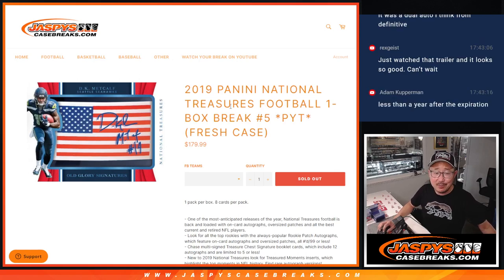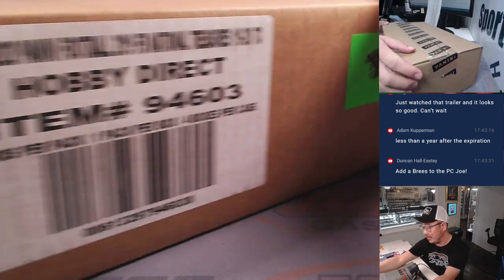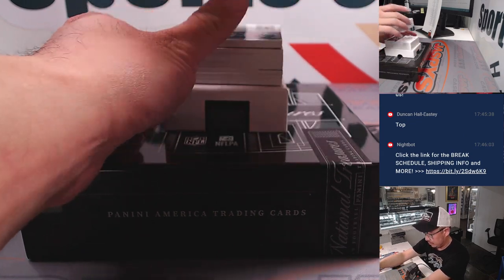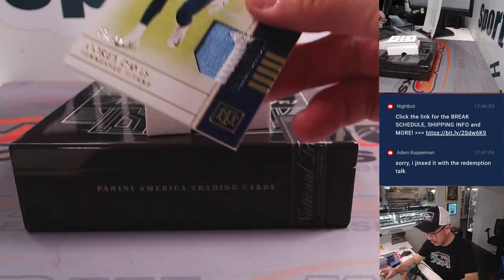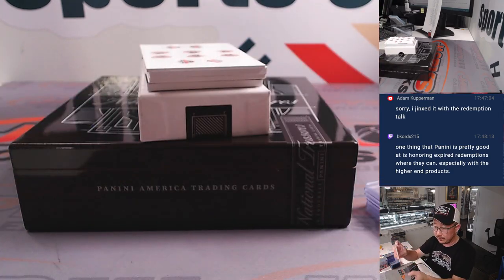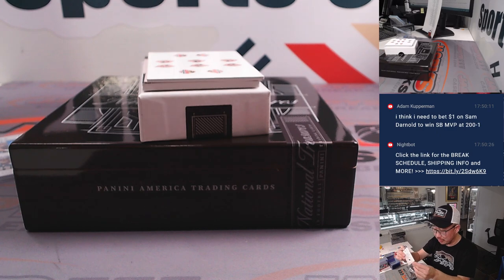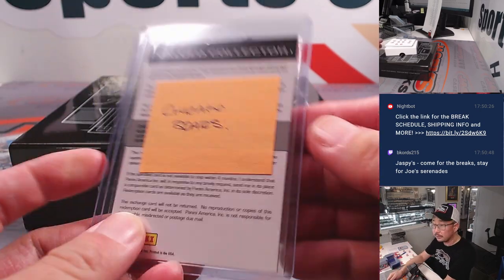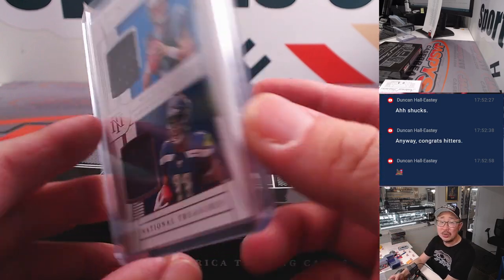M, 01/29/24 - 2019 PANINI NATIONAL TREASURES FOOTBALL 1-BOX BREAK #5 *PYT*